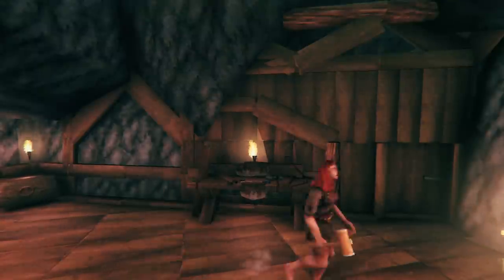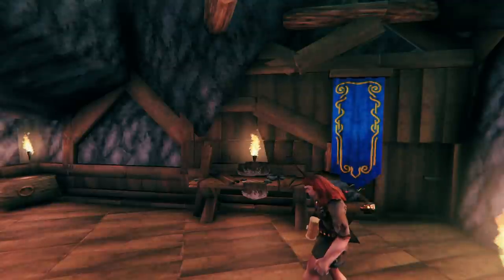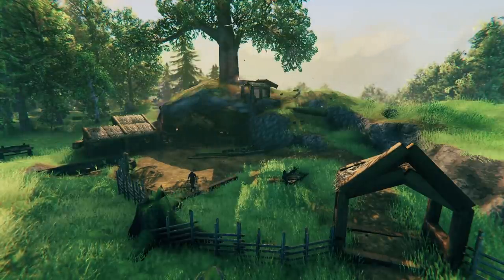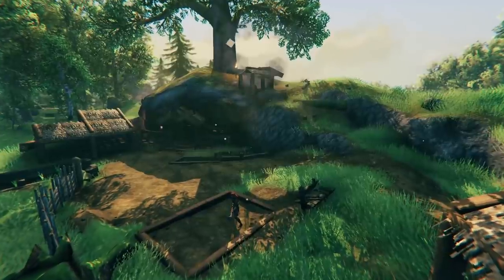Valheim Game: Underground Hobbit Home Build Timelapse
Valheim Game: Underground Hobbit Home Build Timelapse -  Today we have a go at building a beautiful underground hobbit home.

This is a new Valheim Game Timelapse series where we attempt to make beautiful buildings in our ever growing world. Today we're building an underground hobbit home as a timelapse whilst I also explain how I do it.
Let me know if theres anything you'd really like to see. Next week I'll be working on the church for our cliffside castle.

 If you want to see me do a specific build, or guide based on what you've seen let me know!

Live Content Schedule: (February - 2021)
Mon: -
Tue: Satisfactory Modded Live Stream (Youtube - 6pm GMT)
Wed: Satisfactory Update 4 (prep) Let's Play Stream (Twitch - 6pm GMT)
Thu: -
Fri: Satisfactory Update 4 (prep) Let's Play Stream (Twitch - 6pm GMT)
Sat: Join Us - Multiplayer Livestream (Twitch - 6pm GMT)
Sun: -